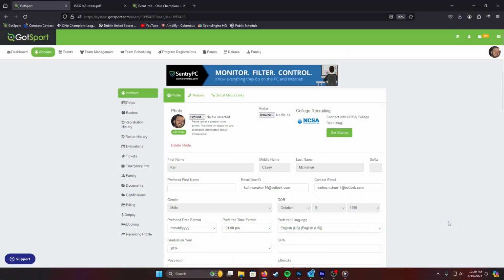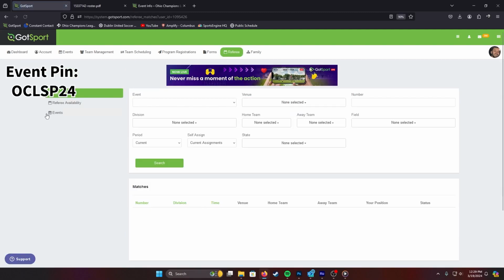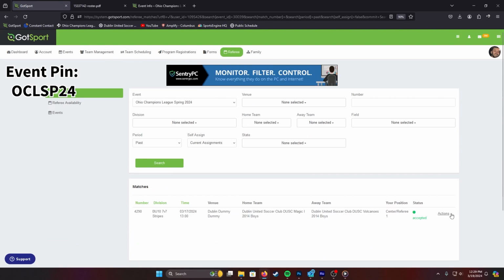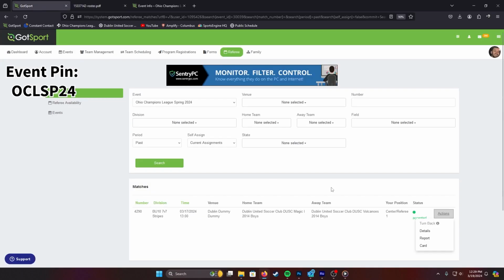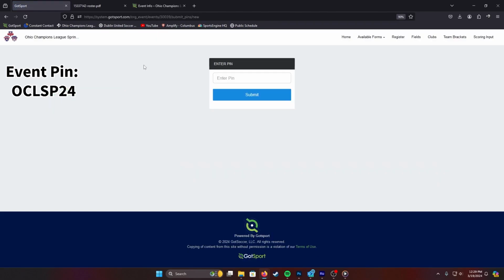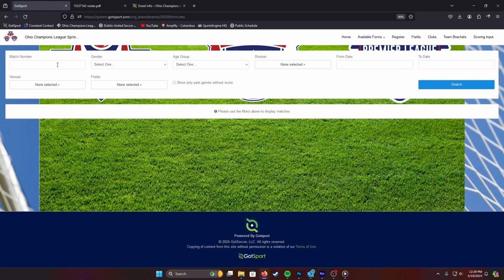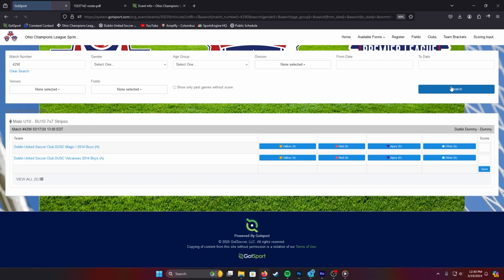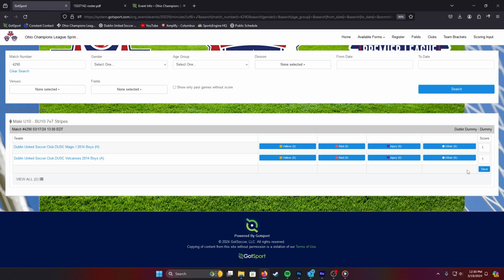How to Enter Match Results (Computer/Profile)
SPRING 2025 PIN = OCLS25

Use this guide to enter match results directly from your match assignments in GotSport.